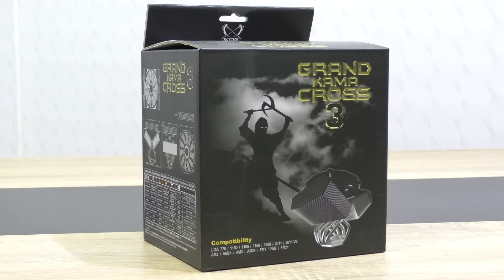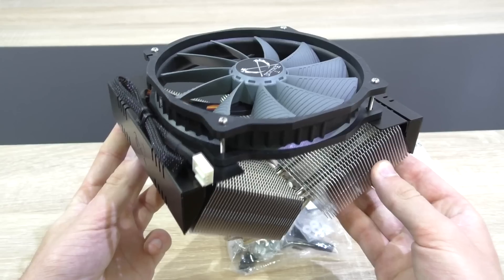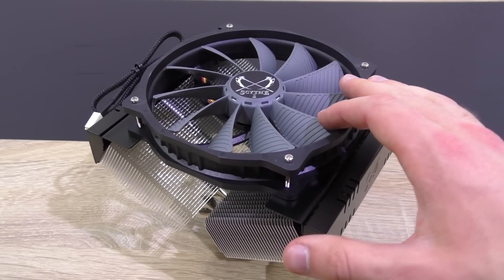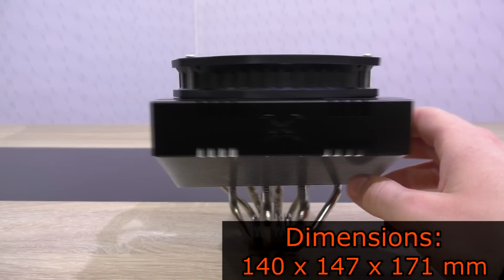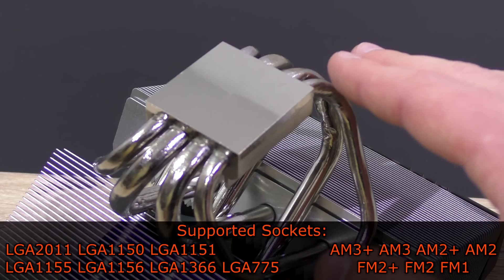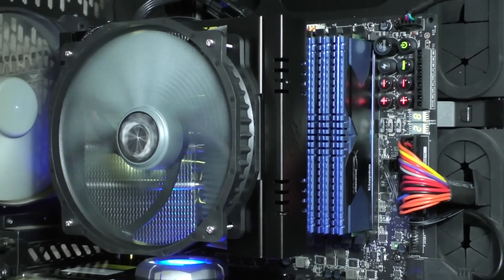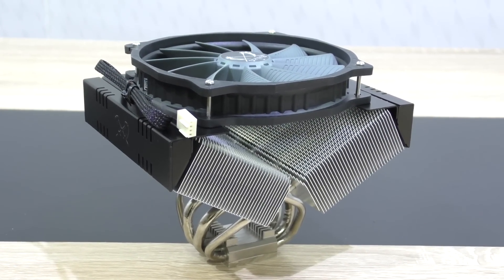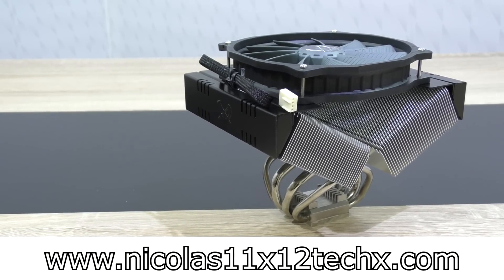Scythe Grand Kama Cross 3 CPU Cooler Review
Nicolas11x12 reviewing the Scythe Grand Kama Cross 3 CPU Cooler.

Manufacturer: Scythe
Model: SCGKC-3000